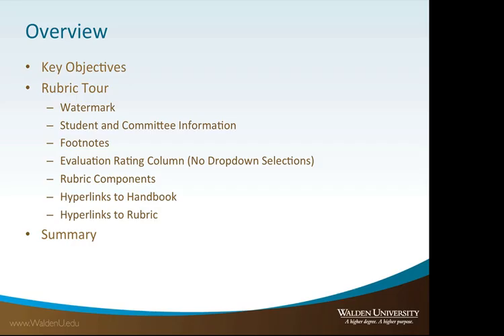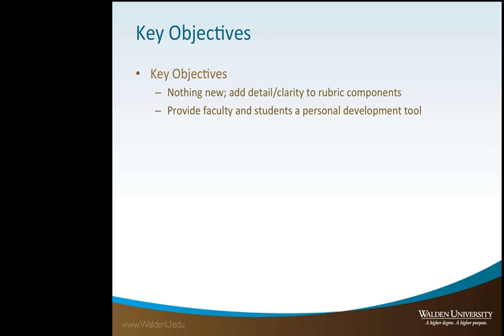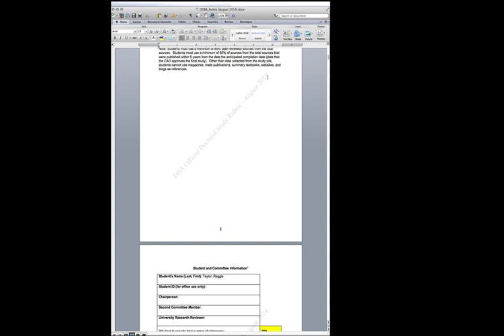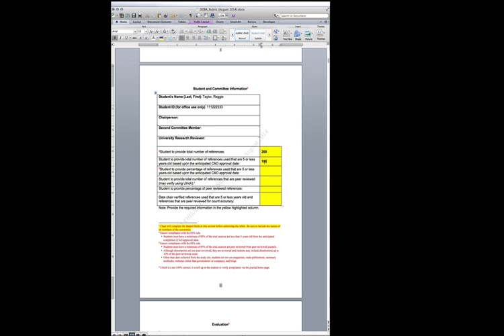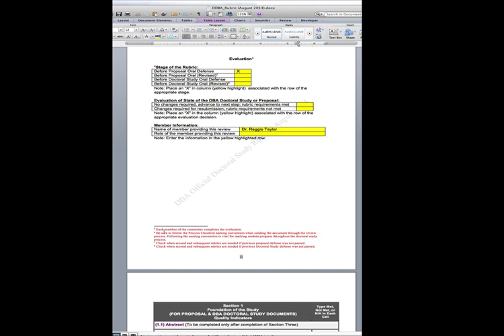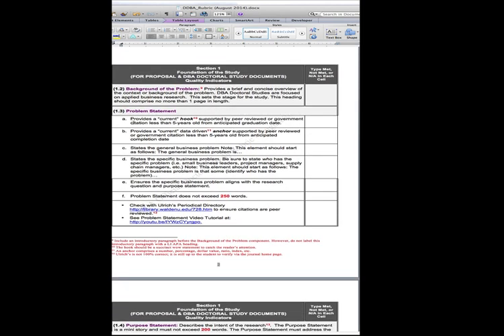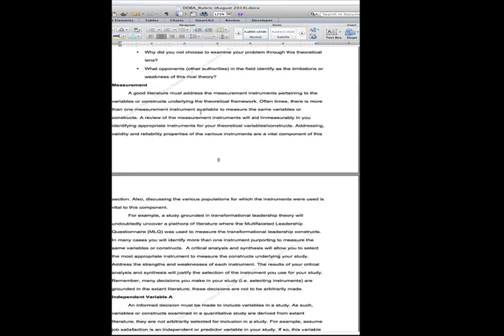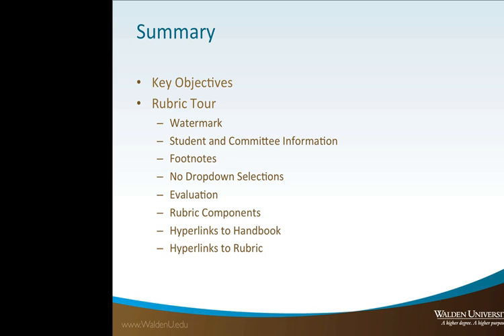Rubric and Handbook Video Tutorial